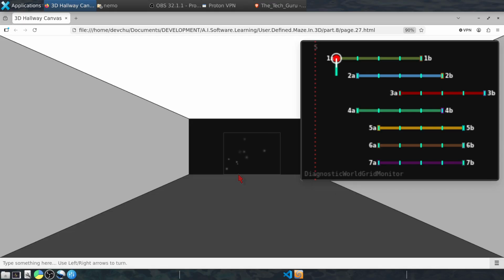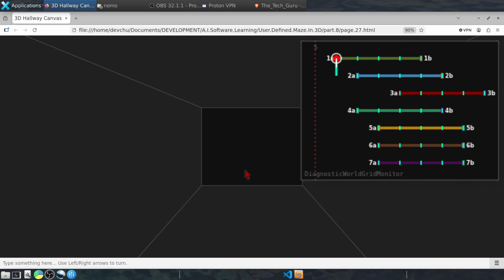Get A.I. To Help Fix A Problem Created By A.I.